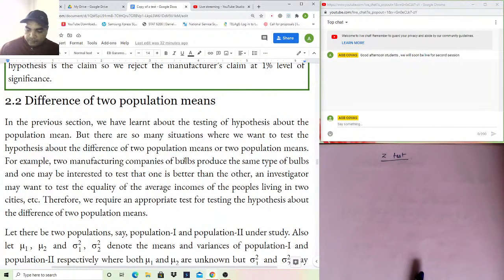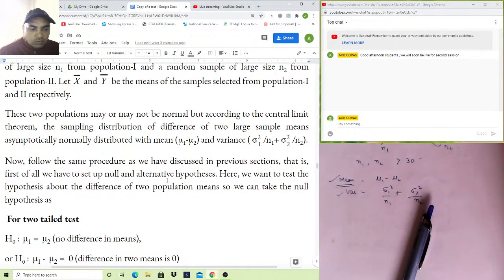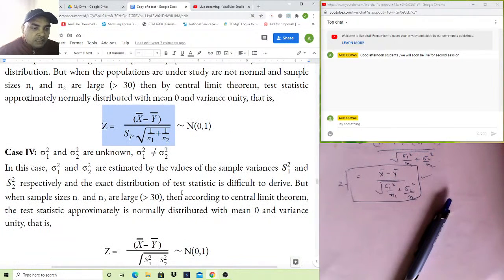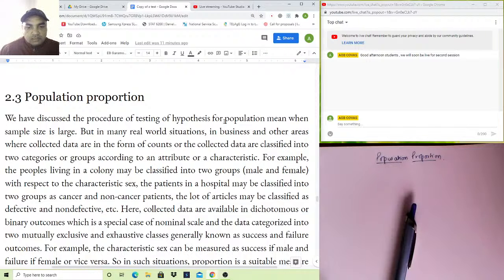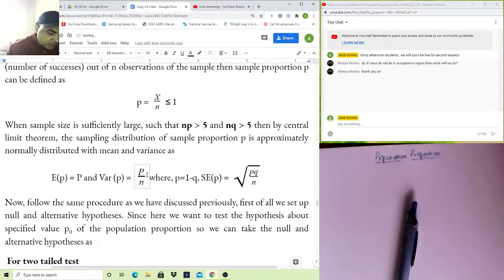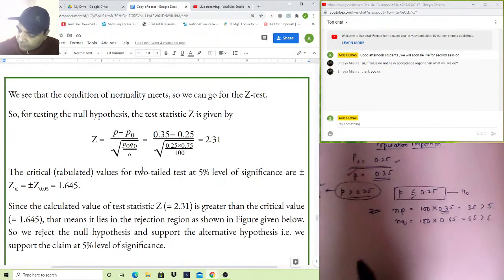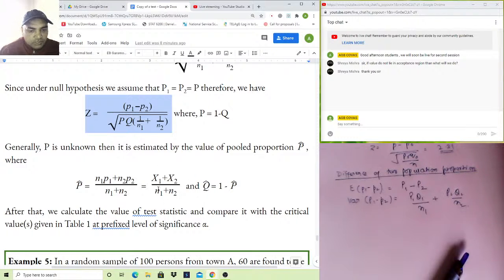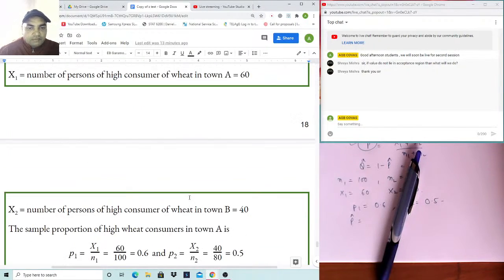AGB Theory Lecture | Z test | Session 2